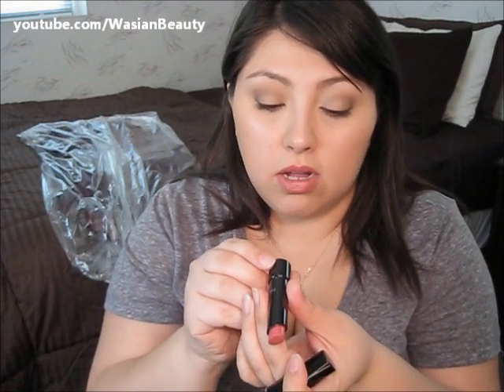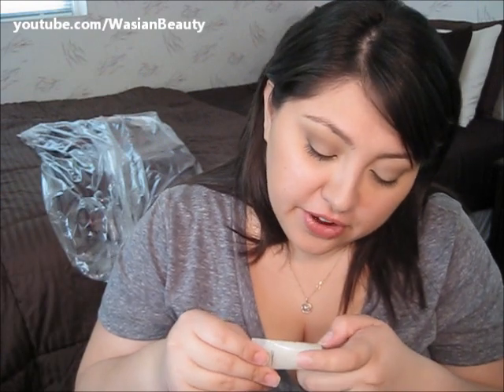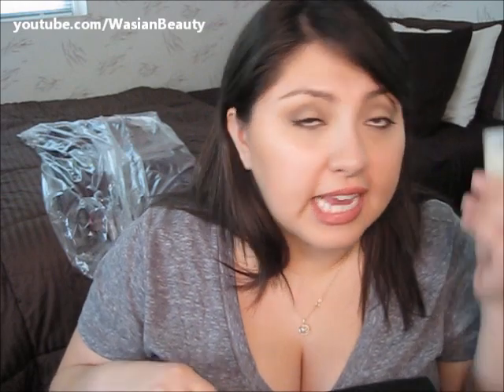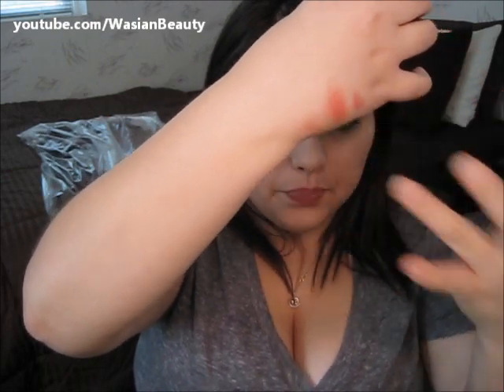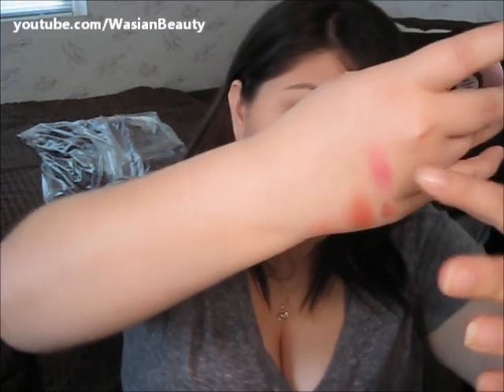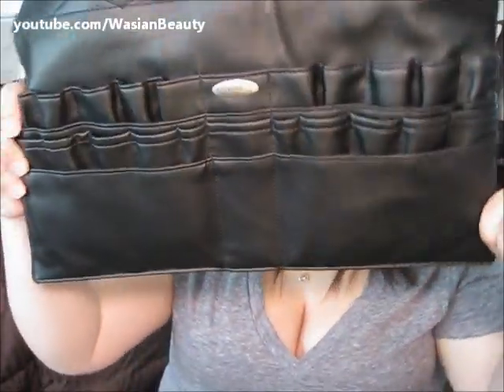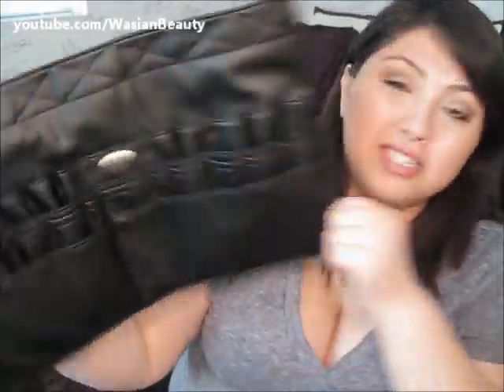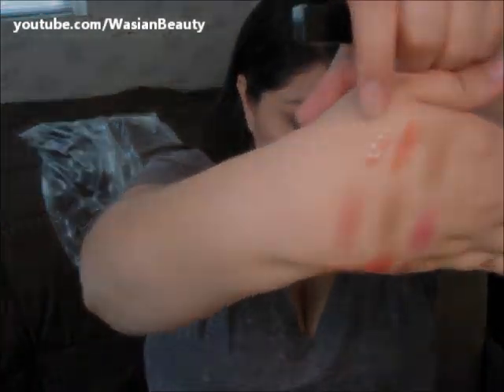Nashville Haul: Mac Pro Store